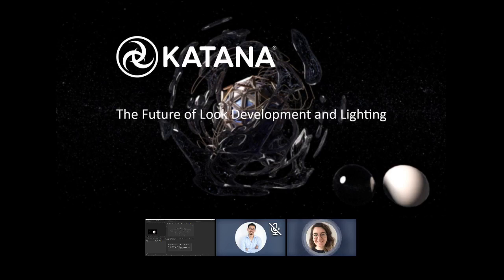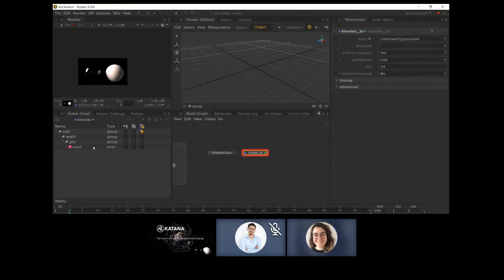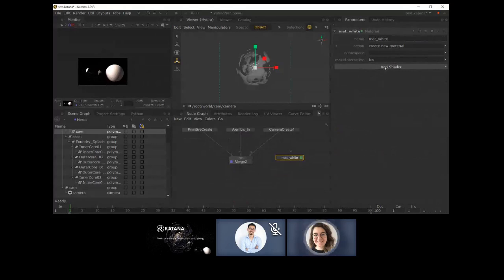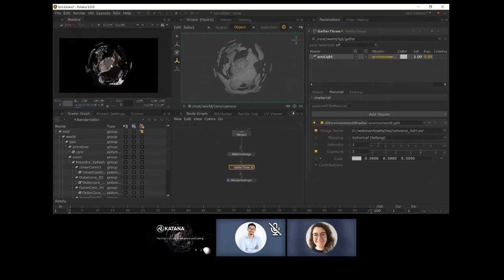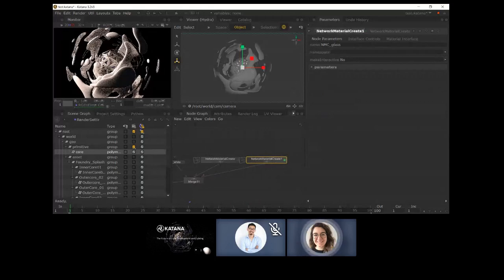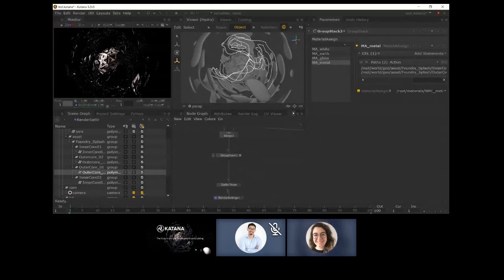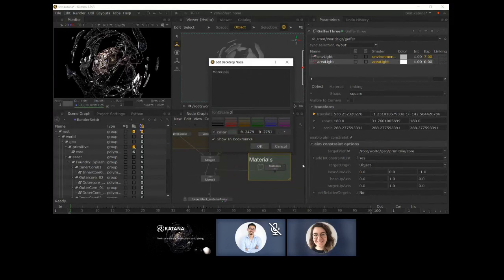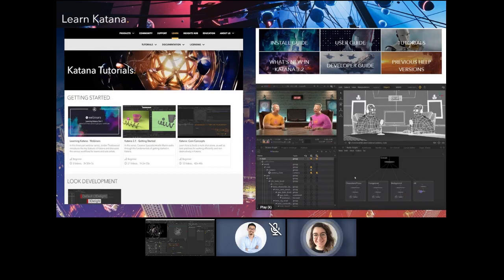Step-by-step students’ guide to getting started with Katana | Webinar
In this live webinar and Q&A, Creative Specialists Arielle Martin and Brian Fukushima cover the basics of Katana, looking at:

Assembling a simple scene with commonly-used nodes to boost your initial learning in Katana.
Using 3Delight to render assets.
Importing with Katana.
After watching, you’ll be able to set up a simple scene, and you’ll have everything you need to get started on your first project.